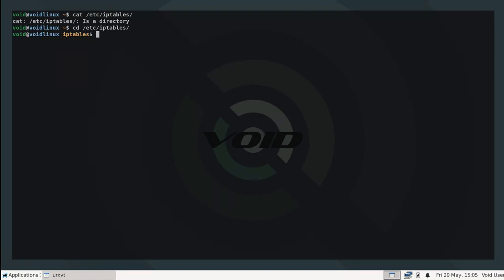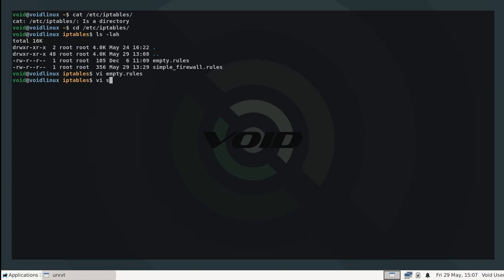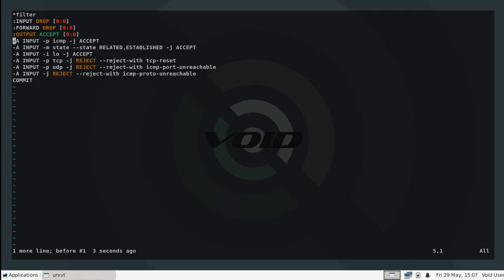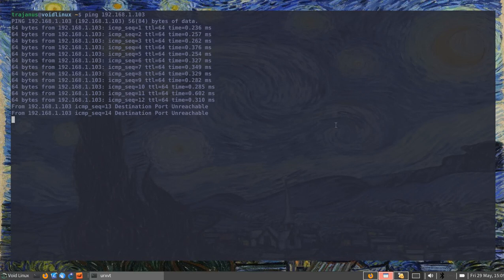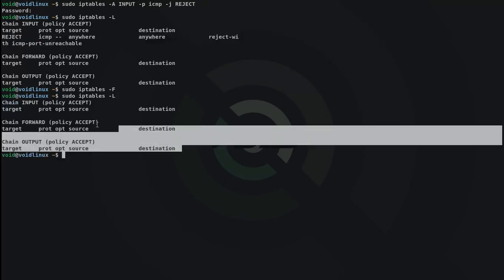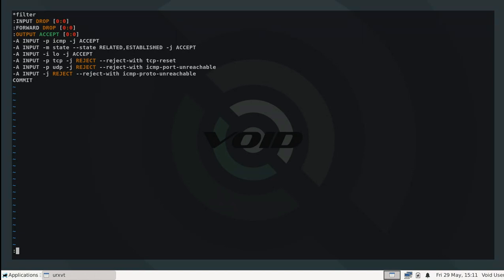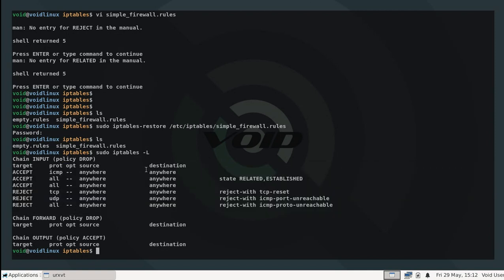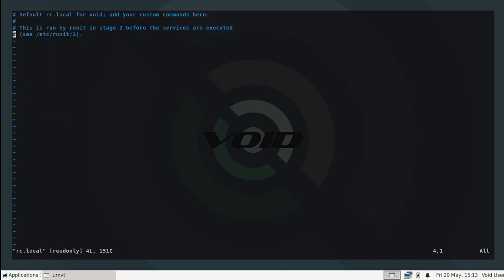Baby's First Firewall with iptables! Securing a Linux installation #2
In this video we'll cover the most basic iptables rulesets and some things to know when writing your own rules for iptables.